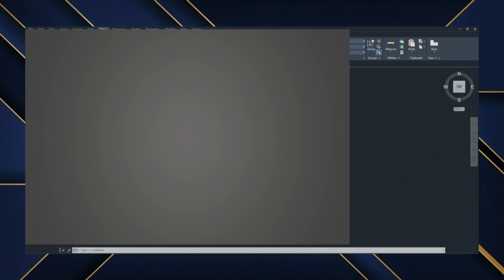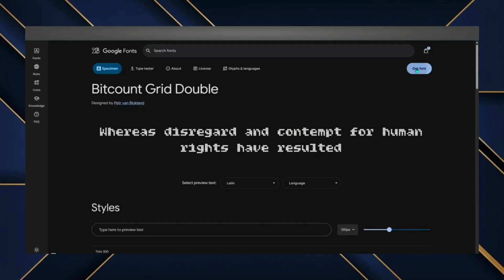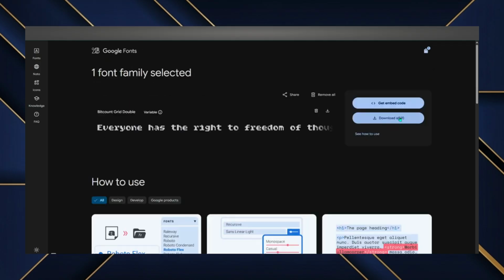How to Add Additional Fonts in AutoCAD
In this tutorial, you will learn exactly how to add and install additional fonts in AutoCAD. We cover the step-by-step process for importing both TrueType Fonts (TTF) and AutoCAD-specific SHX fonts into your design environment. This guide ensures your custom text styles and annotations display correctly across all your DWG files. You will learn where to locate the AutoCAD font folder and how to refresh your library so the new styles appear immediately in your project.